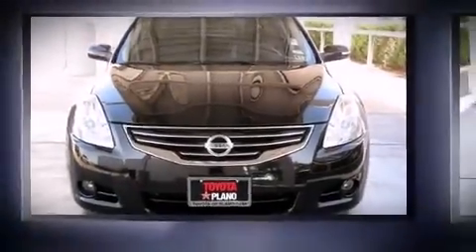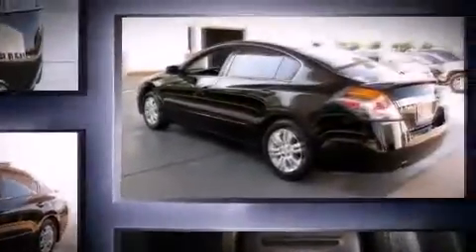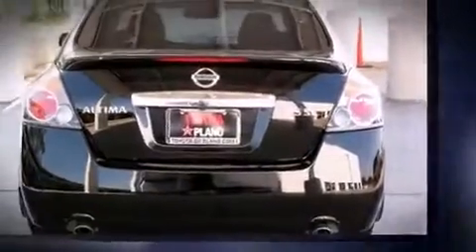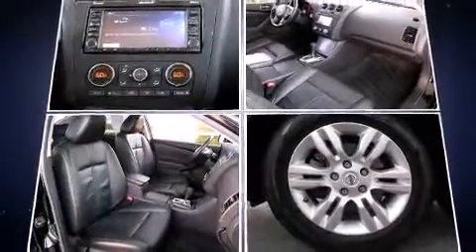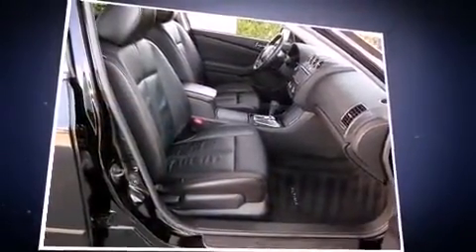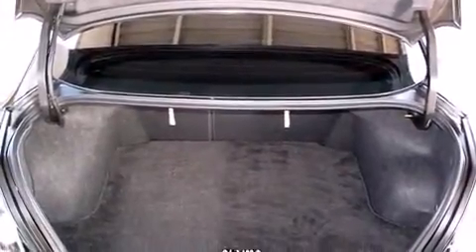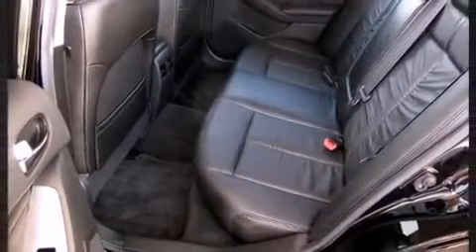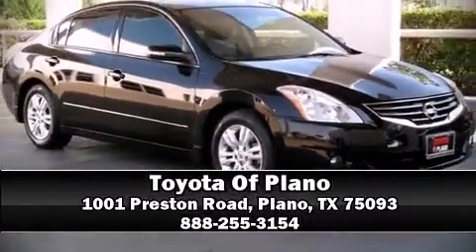2010 Nissan Altima in Plano, TX 75093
You're going to love the 2010 Nissan Altima. This 4 door, 5 passenger sedan still has less than 90,000 miles! It features a front-wheel-drive platform, an automatic transmission, and a 2.5 liter 4 cylinder engine. Nissan infused the interior with top shelf amenities, such as: front and rear reading lights, 1-touch window functionality, a tachometer, variably intermittent wipers, air conditioning, cruise control, and power windows. Nissan ensures the safety and security of its passengers with equipment such as: head curtain airbags, front SIDE impact airbags, traction control, brake assist, anti-whiplash front head restraints, a security system, and 4 wheel disc brakes with ABS. This car was designed with safety in mind, allowing you to drive with even greater assurance. It also arrives with a Carfax history report, providing you peace of mind with detailed information. We know that you have high expectations, and we enjoy the challenge of meeting and exceeding them! Stop by our dealership or give us a call for more information.